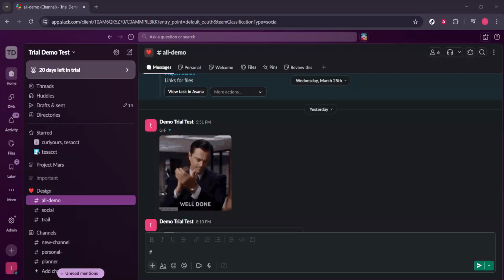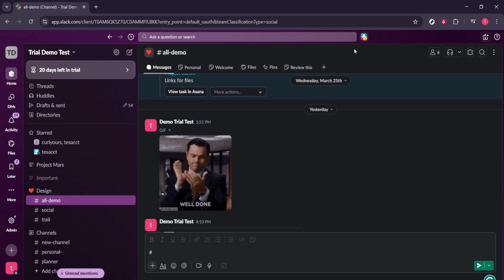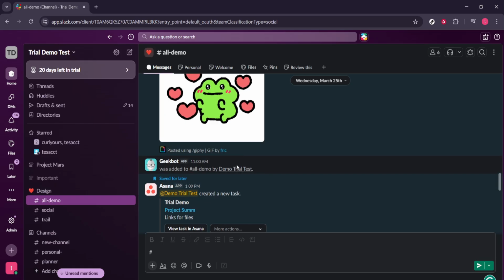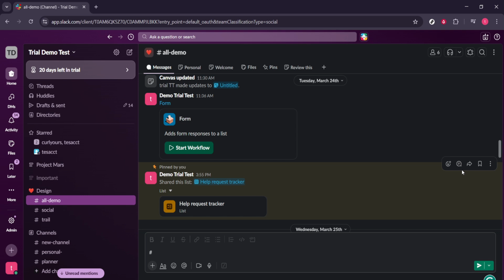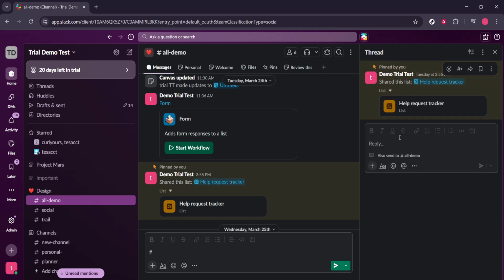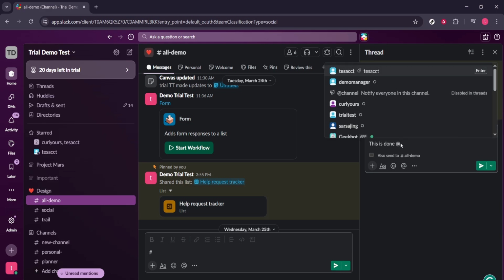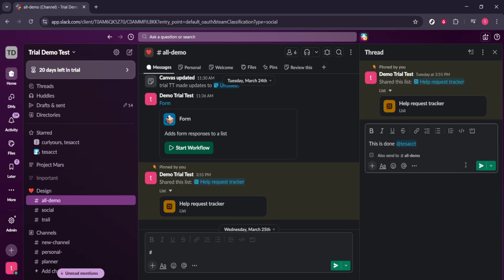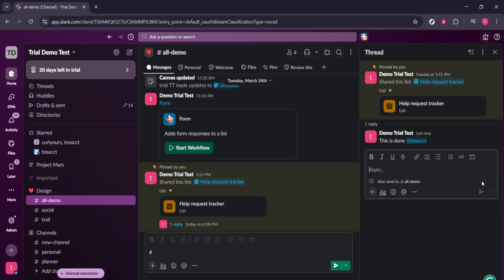How To Create Thread In Slack (How To Start New Thread In Slack)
Still replying in the main channel and losing track of conversations? Learn how to create and manage Slack threads so your chats stay clean, organized, and easy to follow.

In this video, you’ll discover how to start a new thread in Slack step-by-step, reply within threads, and keep discussions focused without cluttering your channels. Perfect for beginners and teams, this guide will help you communicate more efficiently and never miss important replies again.